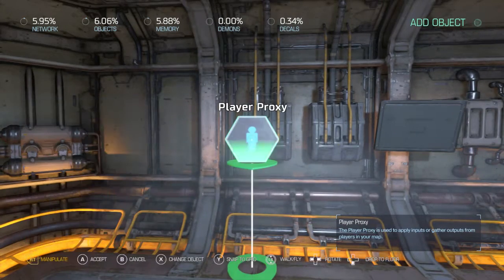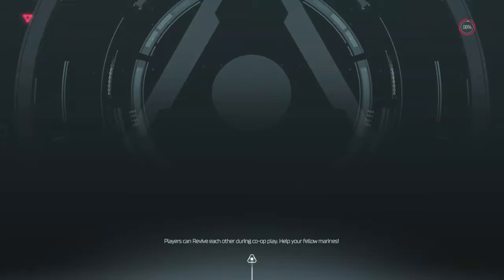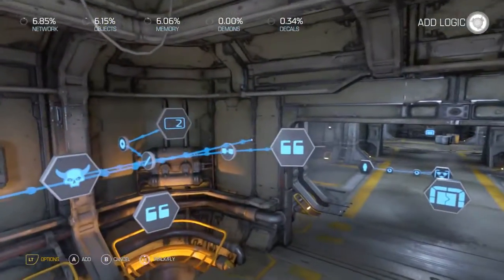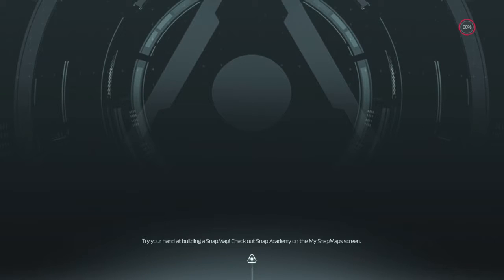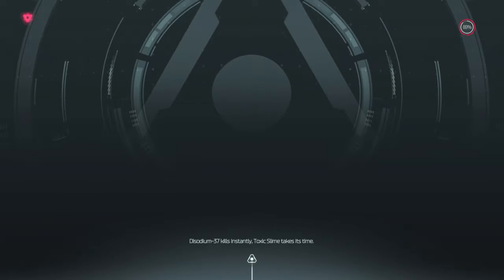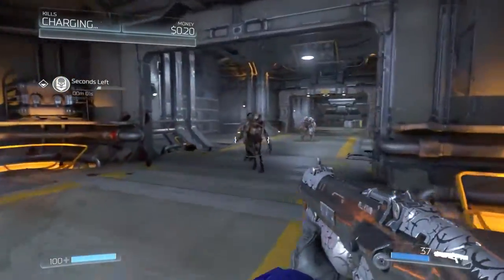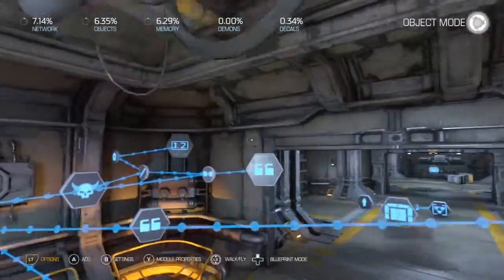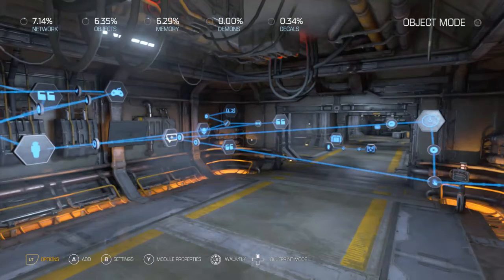DOOM SNAPMAP: CUSTOM HUD (HEADS UP DISPLAY) TUTORIAL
Learn how to make a custom HUD!